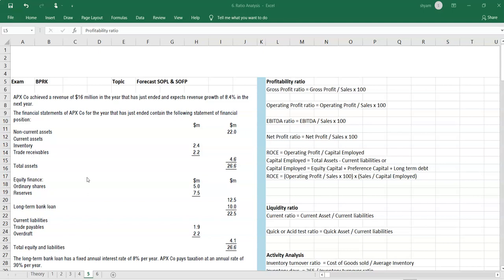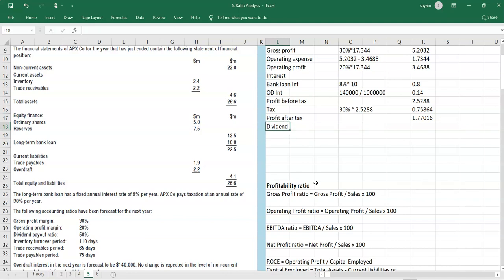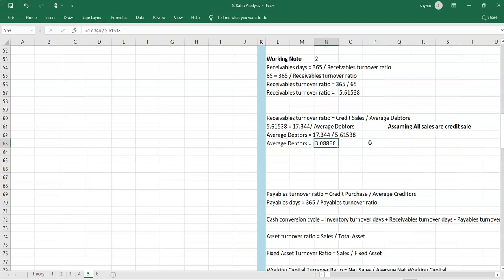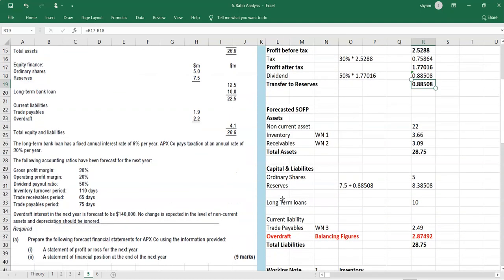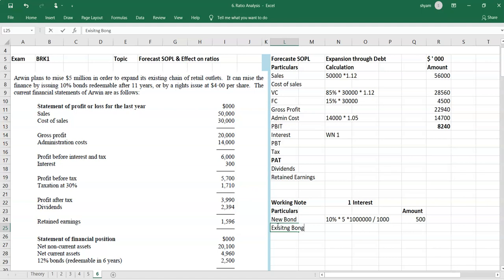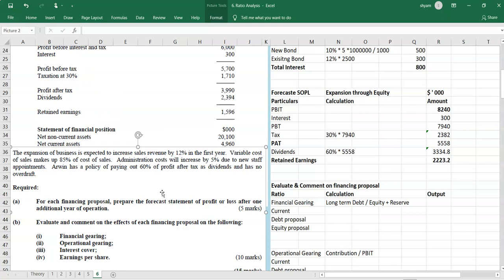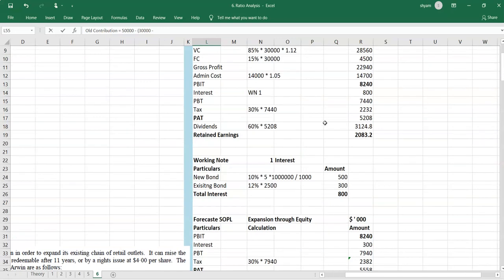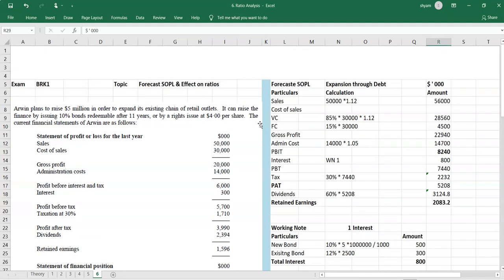Ratio Analysis 4 – Forecasted SOPL & SOFP | Management Accounting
In this video, I have discussed about Ratio Analysis and worked out a basic ratio analysis problem.

A financial ratio or accounting ratio is a relative measure of two selected numerical values taken from an enterprise's financial statements. Financial ratios may be used by managers within a firm, by current and potential shareholders (owners) of a firm, and by a firm's creditors.

Time Stamp
0:00 Ratio Analysis – Case Study 2 Forecasted SOPL & SOFP
29:47 Ratio Analysis – Case Study 3 Forecasted SOPL
44:00 Ratio Analysis – Case Study 3 Effect on Ratios